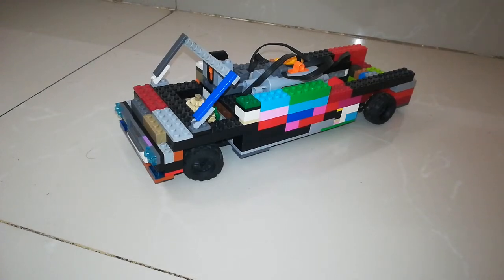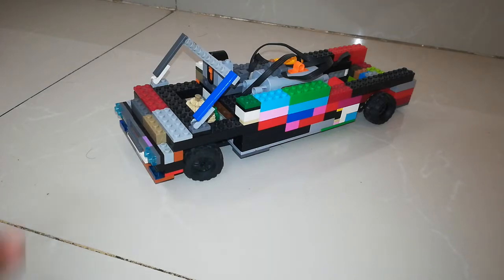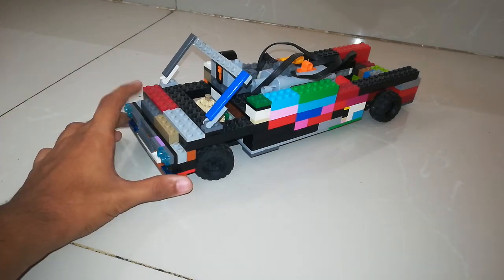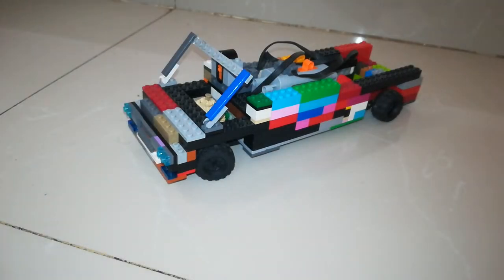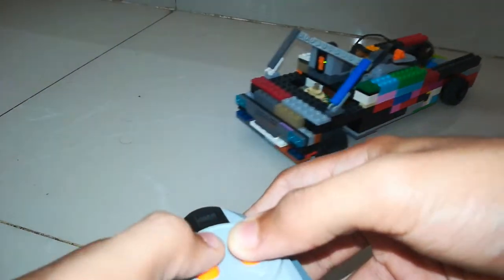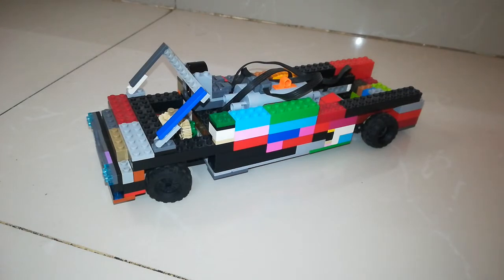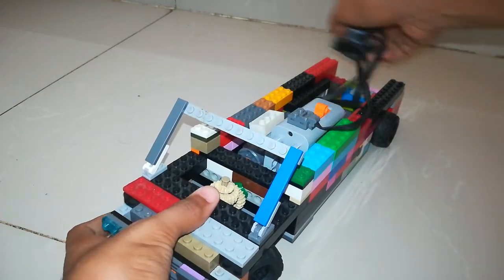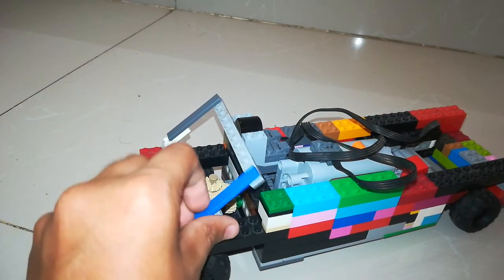my first rc car!!!!